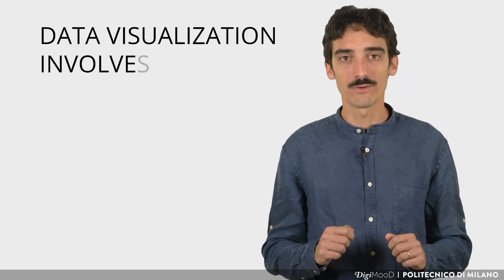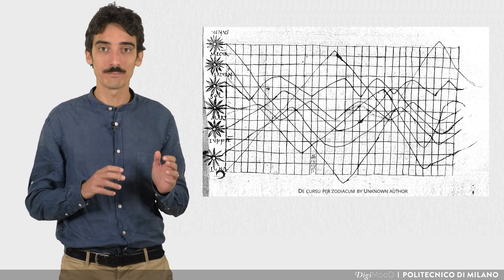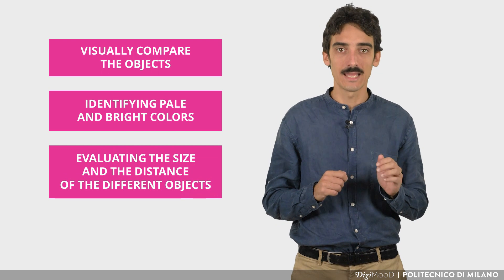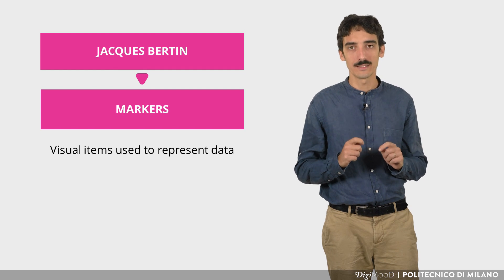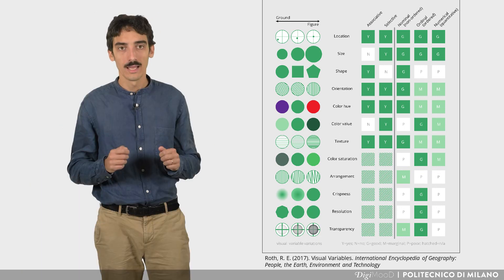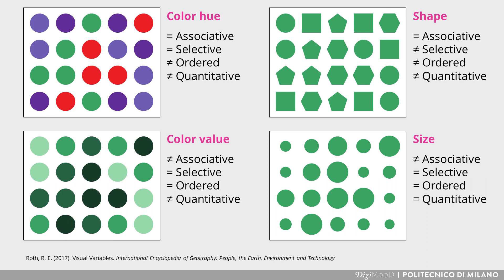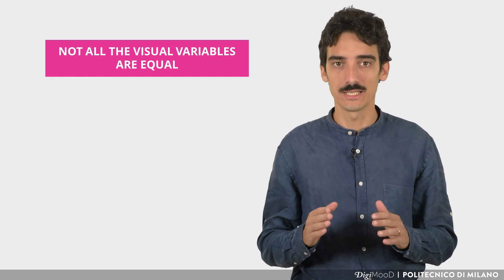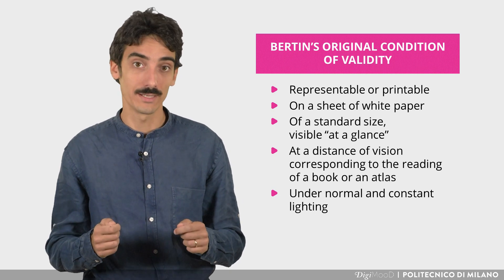Introduction to data visualization (Michele Mauri)